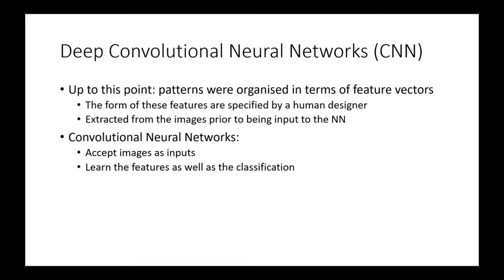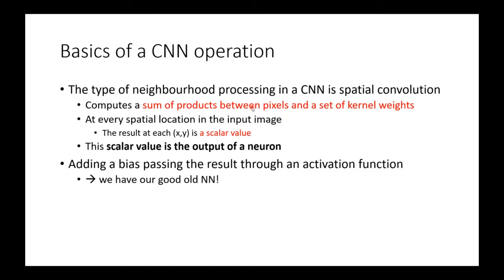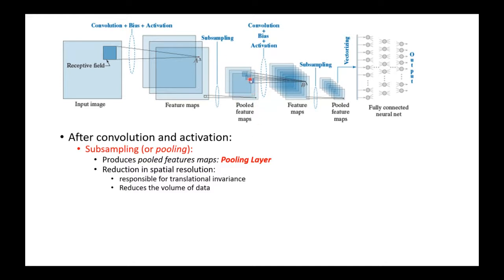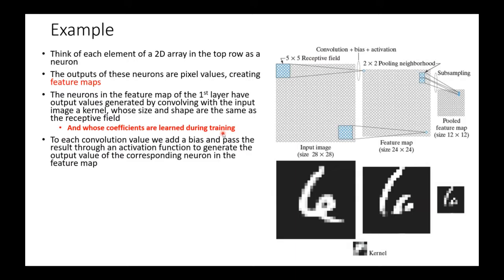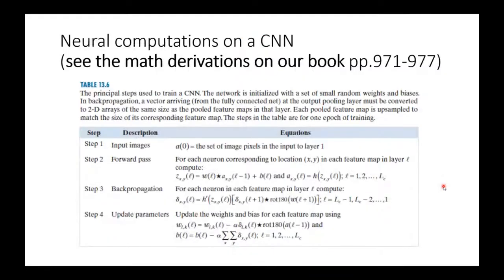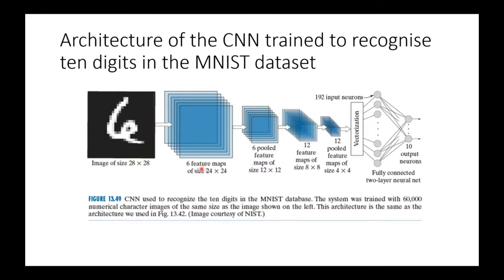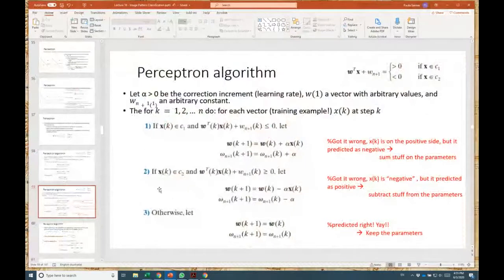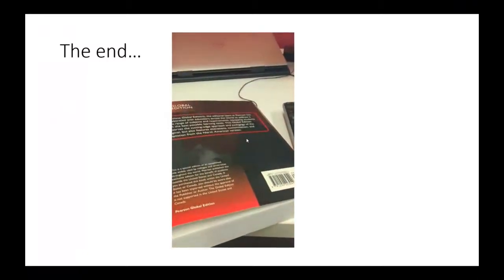Lecture10.2 - CNN Ch12 PartD